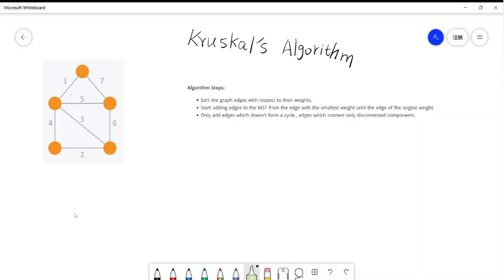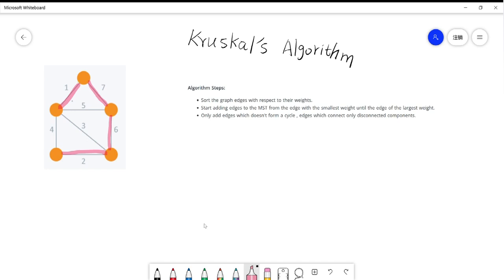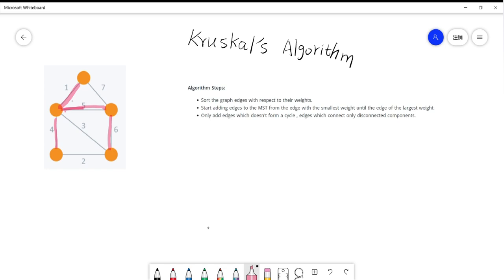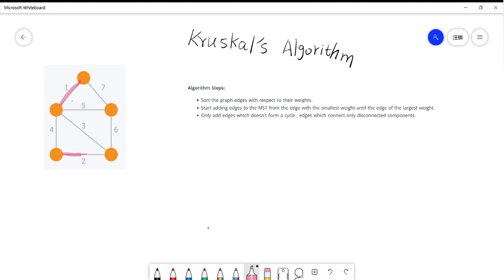Minimum Spanning Tree (MST) and Kruskal's algorithm introduction